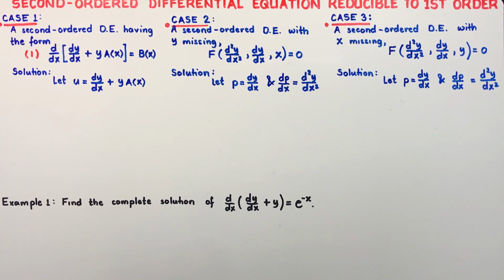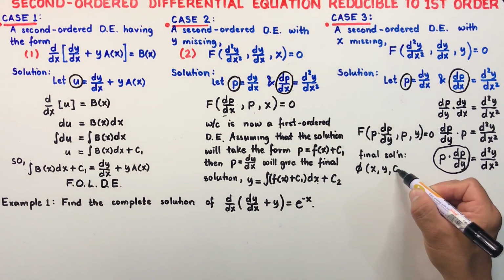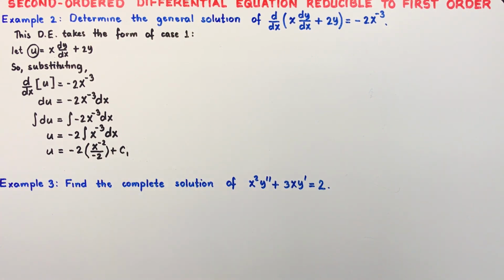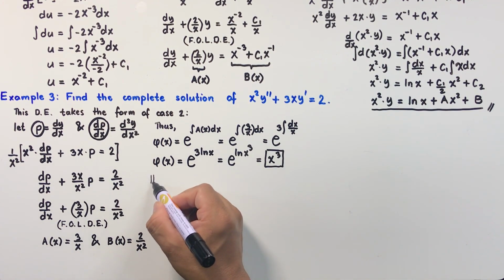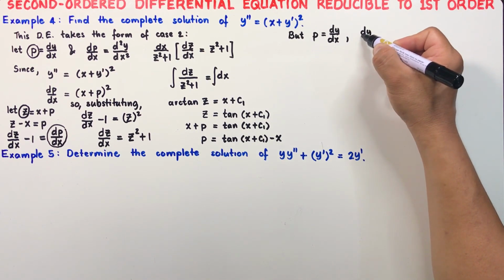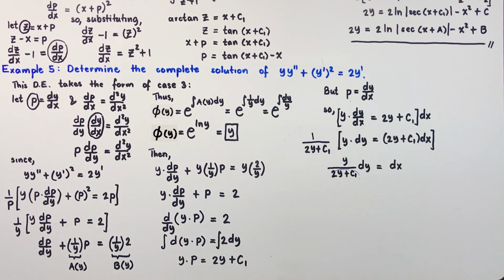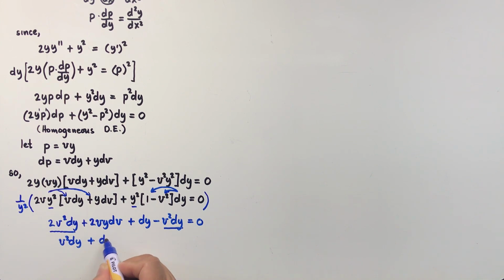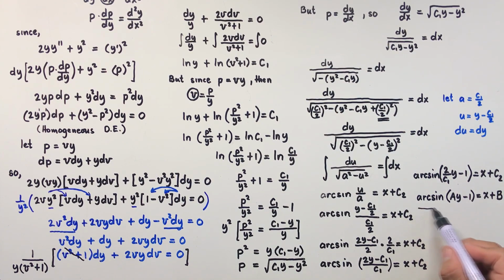SECOND-ORDERED DIFFERENTIAL EQUATION REDUCIBLE TO THE FIRST ORDER (Lecture 14)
This is a video lecture on SECOND - ORDERED DIFFERENTIAL EQUATION REDUCIBLE TO THE FIRST ORDER. There are three special cases of the second-ordered differential equations that can be transformed to its equivalent first order. Substitution method is employed in order to reduced the second-ordered D.E. to the first order. Note that in the final solution, there will be necessarily two arbitrary constants since the given D.E. is of the second order. Six examples are given in this video in order to present a reasonable variety of solving a second - ordered D.E., two for each case.